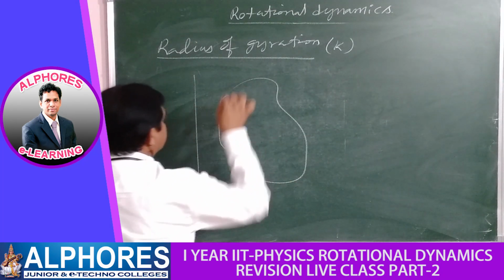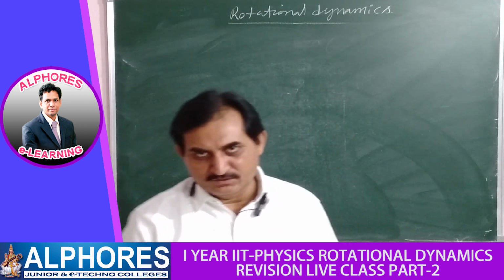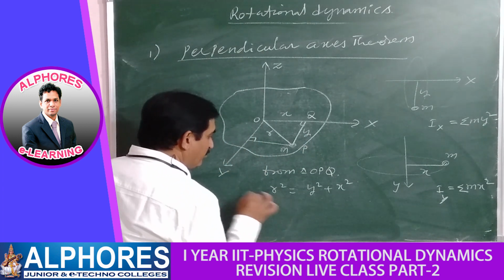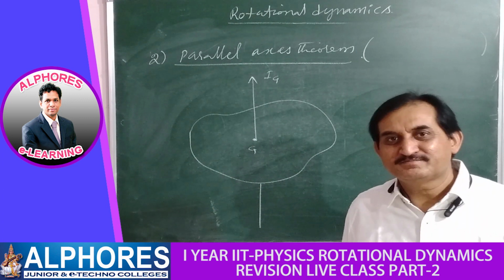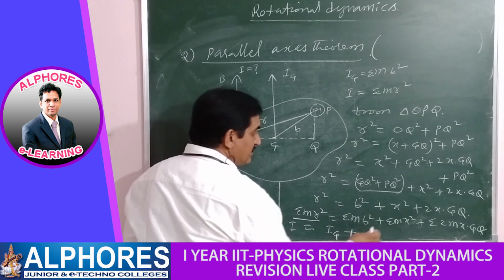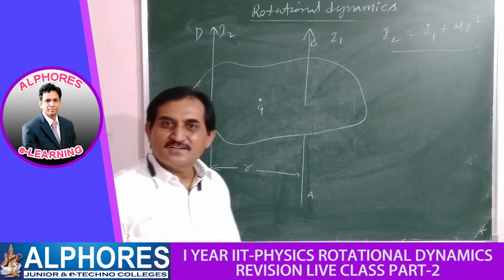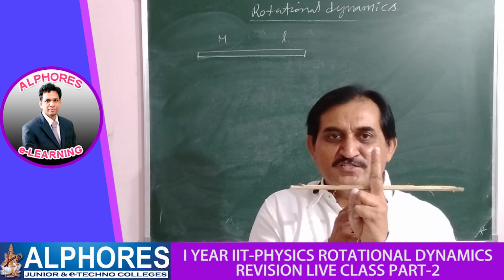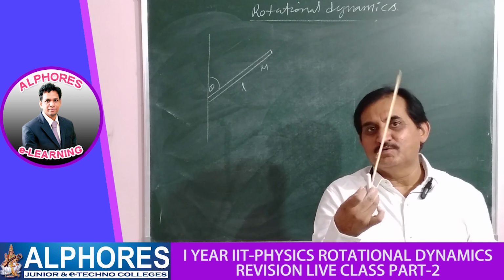PHYSICS | I YEAR - IIT || ROTATIONAL DYNAMICS || REVISION CLASS PART - 2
IIT - PHYSICS - I YEAR